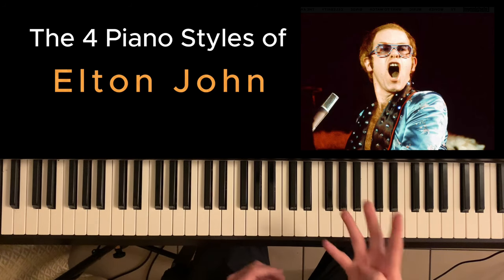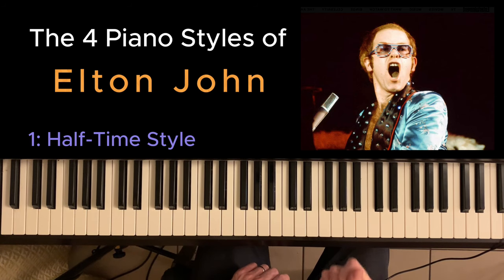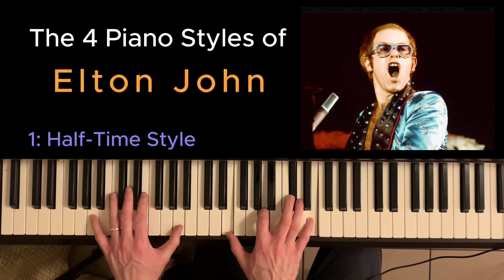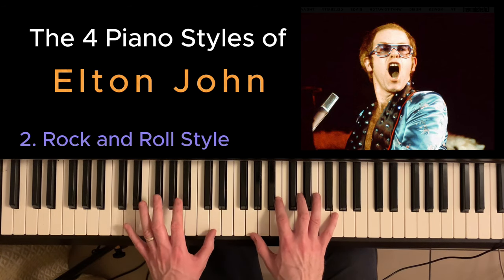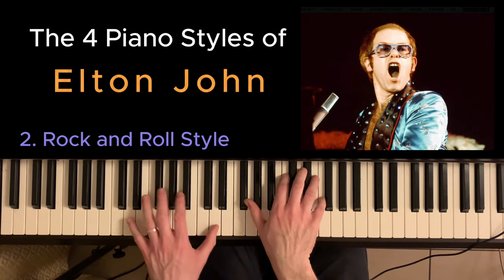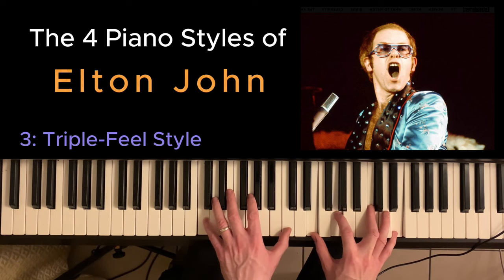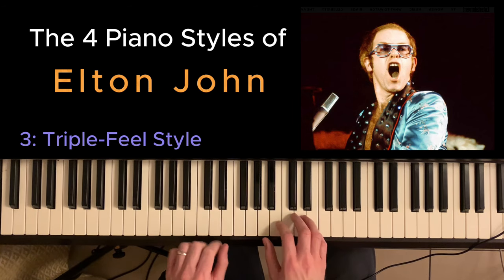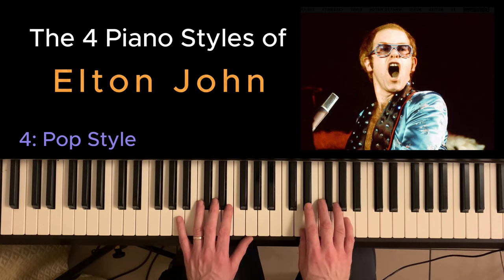The 4 Piano Styles Of Elton John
The songwriting, the piano playing, the voice, the glasses - it's got to be Elton!
In this video, I will demonstrate what I consider to be his four main piano styles. Enjoy :)

0:07 Half-Time Style
3:22 Rock and Roll Style
5:02 Triple Feel
6:57 Pop Style

You can download my finger guides or my short piano course by clicking the link above.